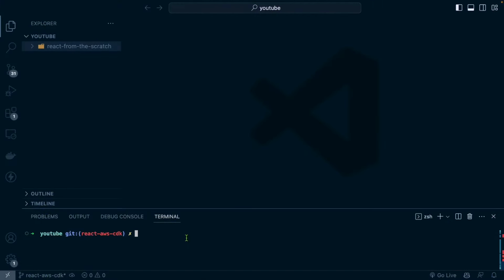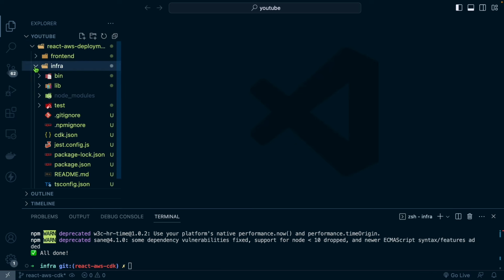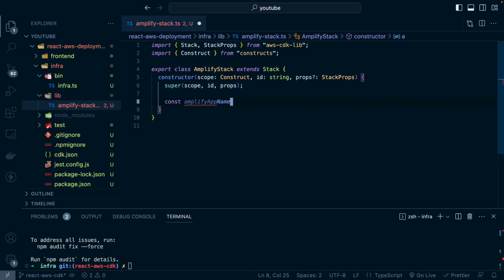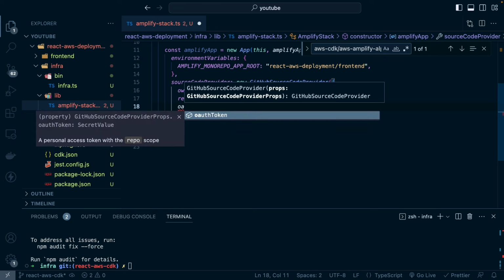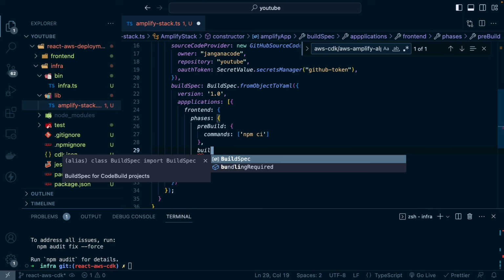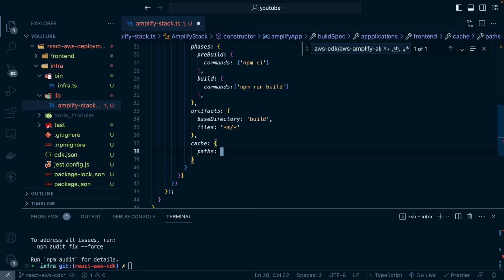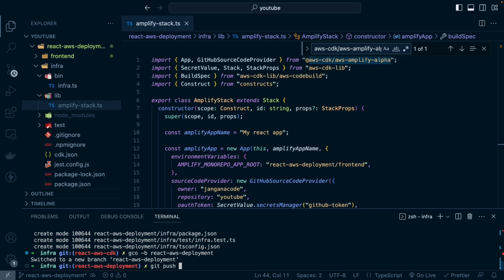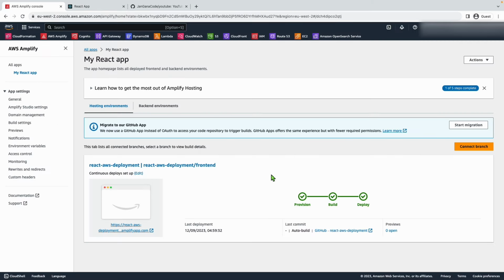How to Deploy React App to AWS Amplify via CDK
In this video we'll be working on deployment of a React app to AWS Amplify via AWS CDK.

Access your source provider in CodeBuild
AWS CDK